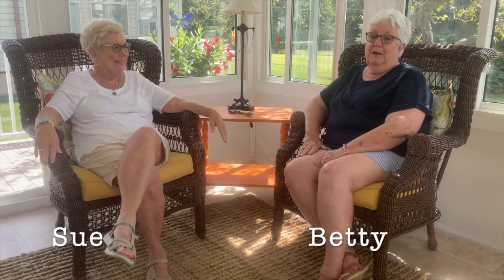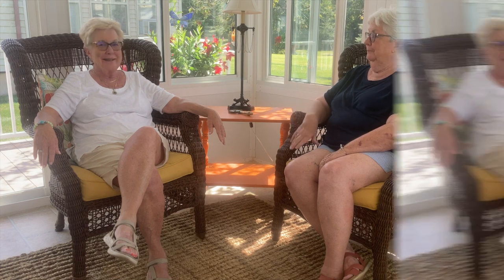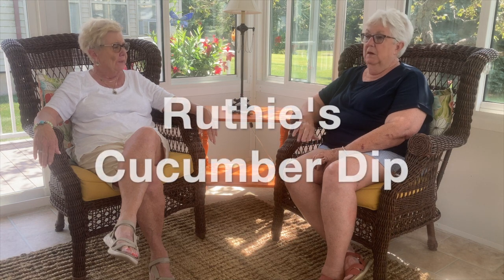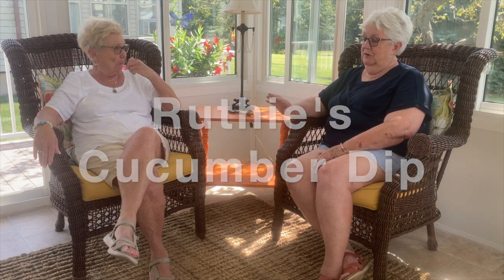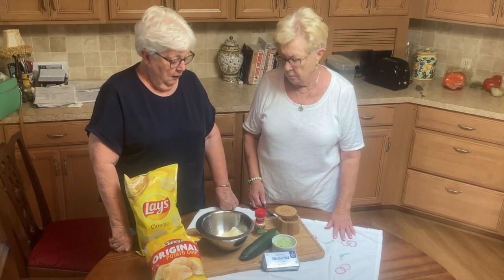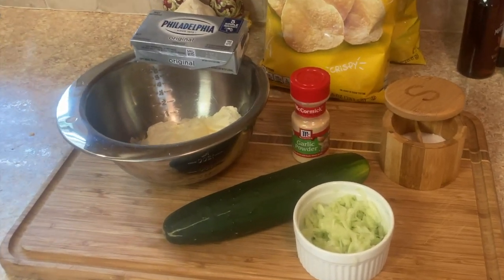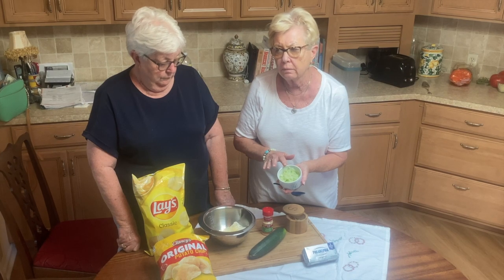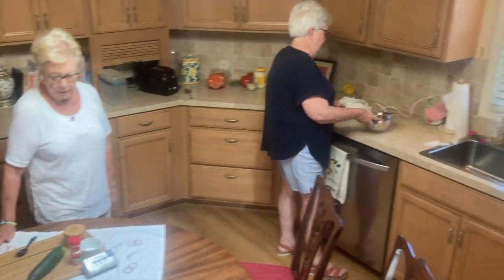The Smith Sisters - Season 2 - Ep. 18: Ruthie's Cucumber Dip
Ruth and Dick Cunningham have been our dear friends for more years than we can count. To us they were, and will always be, "Lord and Lady Cunningham of Birmingham." This year we lost Dick, but memories of our wonderful times together remain.  And so, this episode is in honor of Dick Cunningham.

Ruth is a marvelous cook, and one of the classics in her healthy Appetizer Arsenal, has always been this simple and elegant cucumber dip. Refreshing, especially with fresh Michigan cucumbers, but to be enjoyed any old time. It's best with classic potato chips.  We hope you give it a whirl!

INGREDIENTS

1 - cucumber, grated (up to the seeds)

6 - grates of onion

1 - 8 oz. block of cream cheese

A few shakes of garlic salt

INSTRUCTIONS

Grate cucumber onto a paper towel and allow to sweat.
Squeeze out any liquid you can.

Beat cream cheese and then add onion and garlic salt. Blend until thoroughly mixed.

Serve with a pinch of dill as garnish.

Best with "classic" style potato chips (Lay's or Aldi's version are best)

Let us know what you think about this recipe in the comments below. Thank you so much for joining us.

Sue & Betty
The Smith Sisters

The Cedro Willie Band - "Make Me Down a Pallet" - Live at KBOO for Movin' On, June 16, 2017